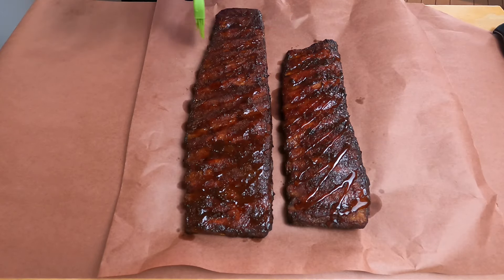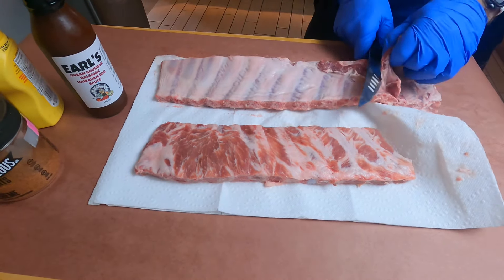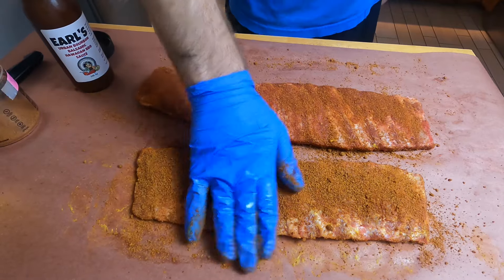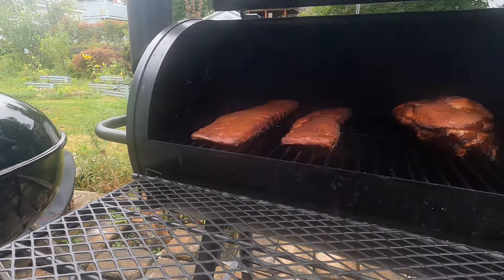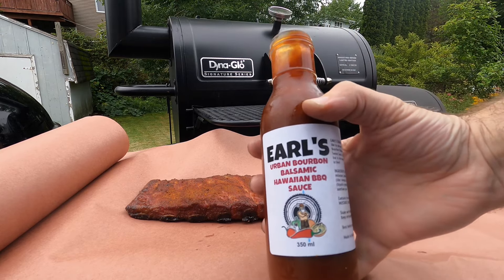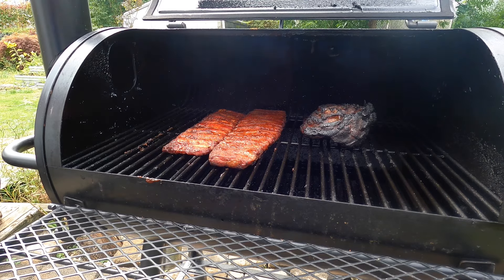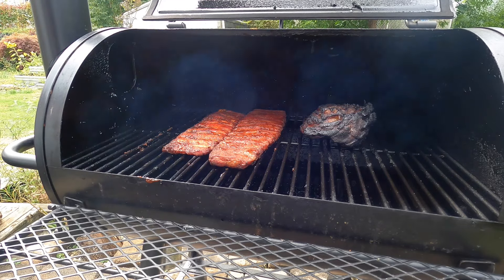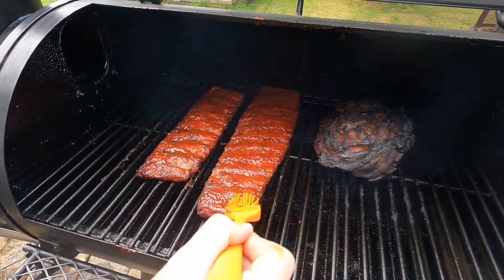SUPER EASY Smoked Ribs Recipe for gameday!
I trimmed up the ribs and remove the silver skin from underneath. I hit them with a mustard binder and then went on with a nice delicious homemade rib rub. Then I set my offset smoker to about 275 and I throw the ribs on for three hours and 45 minutes.

I’m making sure to spritz the ribs every hour or so to make sure they don’t dry out. I’m using apple cider vinegar as the spritz.

After three hours and 45 minutes, I take them off the offset smoker and wrap them in butcher paper covered in Earl signature sauces urban bourbon balsamic Hawaiian barbeque sauce. Using a high-quality barbeque sauce like this really makes all the difference.

Then I let these smoke for about an hour and 20 minutes in the butcher paper, then I unwrap them and let them finish up for the last 45 minutes with one last layer of barbeque sauce to let that tack up.

Then, after the six hour mark, I pulled them off because they’re done and then I hit them with a nice Halifax, honey company, hot honey for the final glaze in my goodness these ribs turned out absolutely to die forout.